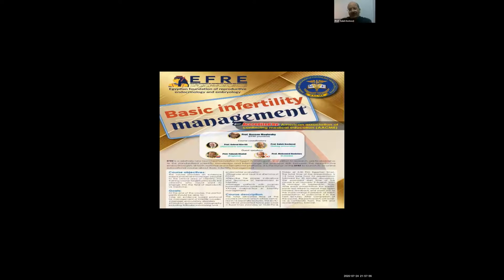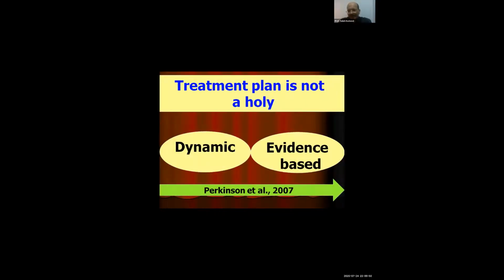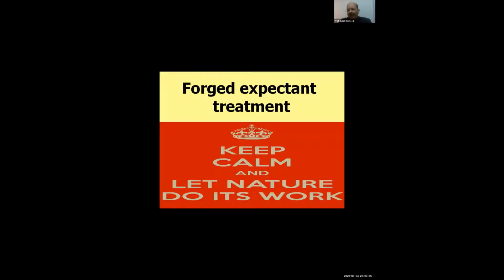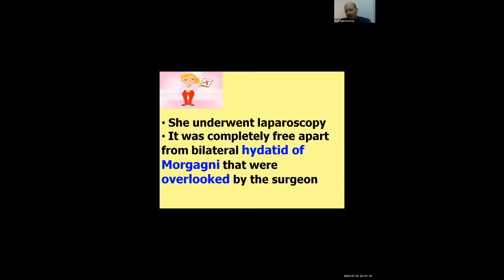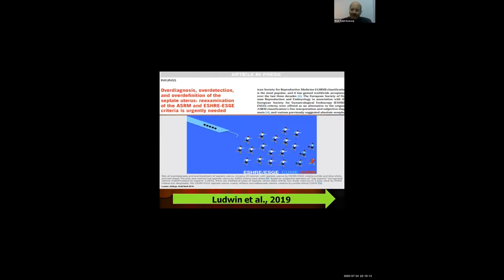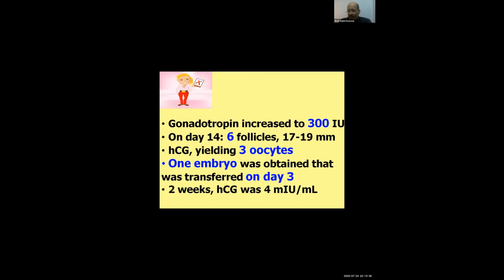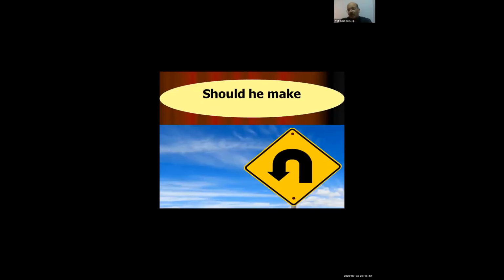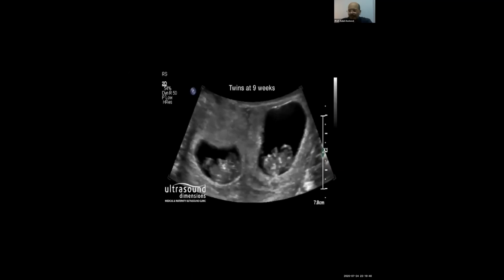Professor Salah Rasheed Infertility When Should we Take a U turn Frist EFRE Basic infertility WEBINA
Professor Salah Rasheed
 Infertility When Should we Take a U turn
Frist EFRE Basic infertility WEBINAR
EFRE Egypt